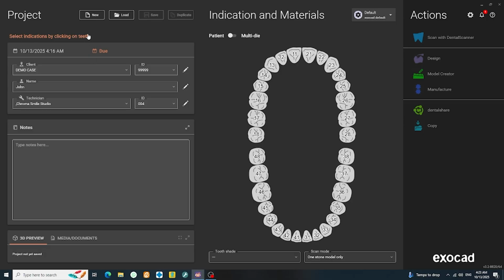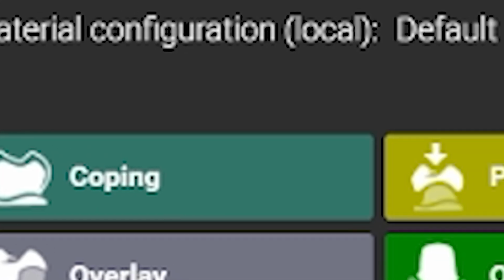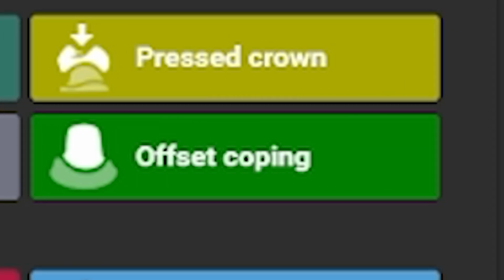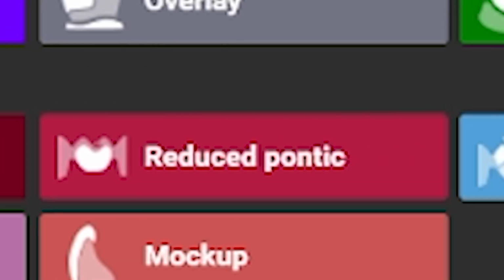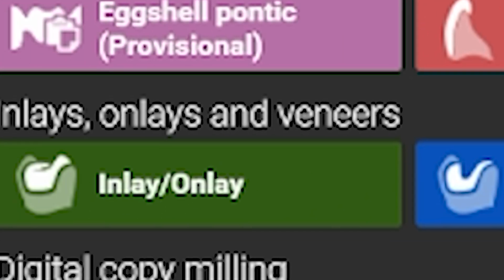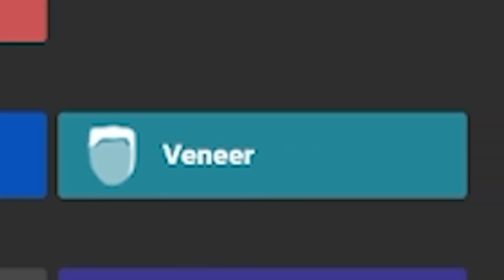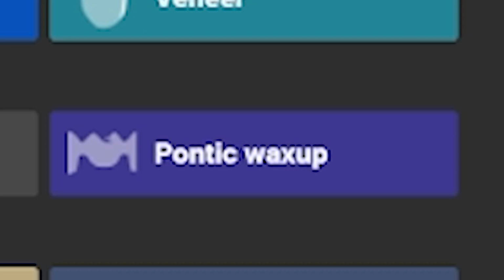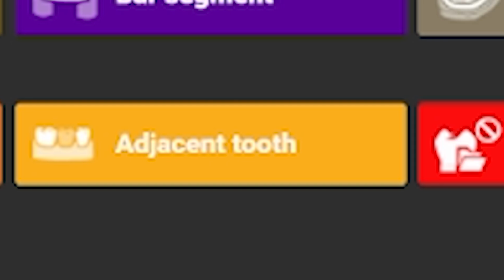Exocad tutorial : Detailed Explanation of Each Option in Tooth Menu 🦷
🦷 Welcome to this complete Exocad tutorial focused on the Tooth settings!

In this video, I walk you through every single option available when setting up Tooth in Exocad — including crowns, pontics, inlays, veneers, attachments, waxups, implants, and more.

🔍 I explain in detail:

What each option means

When to choose each one based on case type

Common mistakes to avoid during the setup

How these choices affect the design and final outcome

🎯 This tutorial is perfect for:

Dental technicians learning Exocad

CAD/CAM students and beginners

Anyone who wants to understand the logic behind Exocad’s case setup

You’ll learn not just what to click — but why it matters, and how to make smart, case-specific decisions when designing in Exocad.

💡 Whether you're designing crowns, bridges, or implant-supported restorations, mastering the initial setup in Exocad is the key to efficient and predictable results.